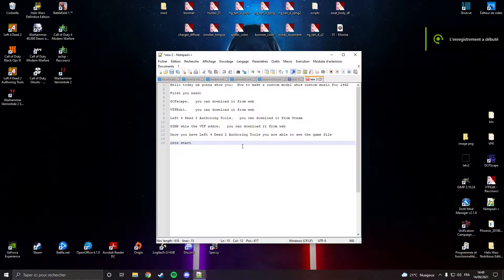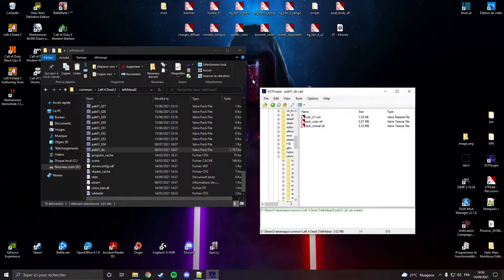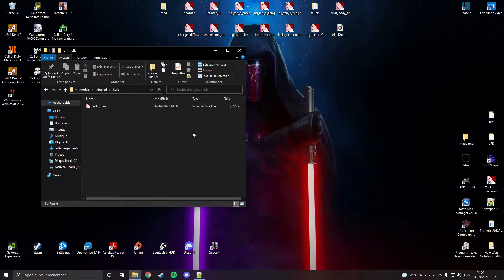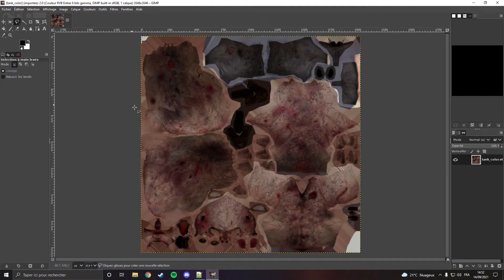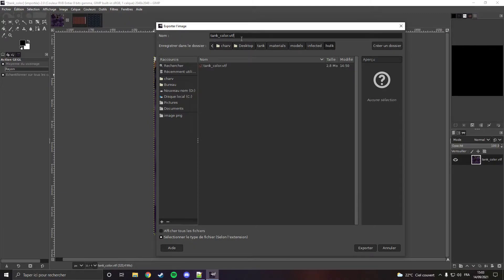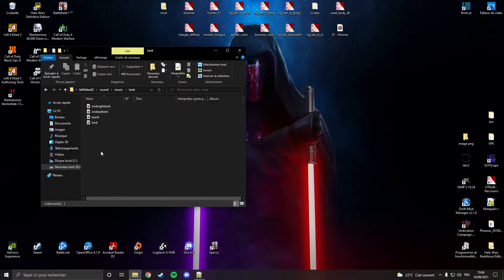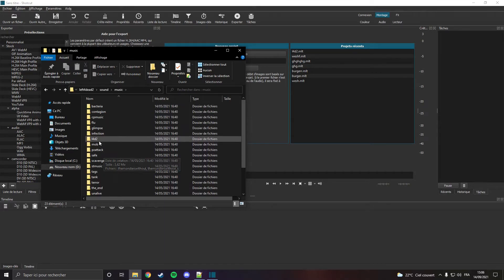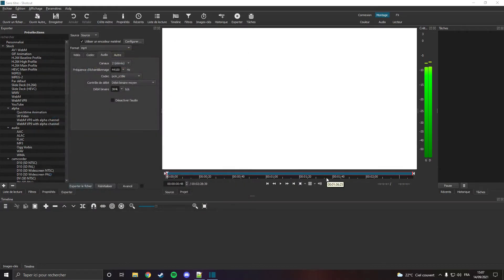How to make a custom tank mod for Left 4 Dead 2 pc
In this video ill show you how to make custom model for the tank and custom music

how to make a mod for l4d2

custom skin addon

how to make animated spray GIF l4d2